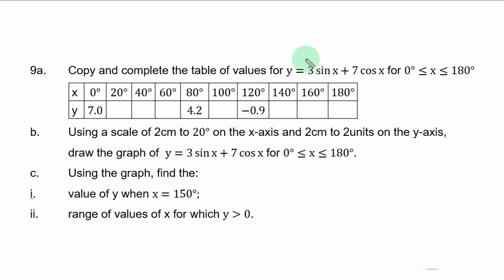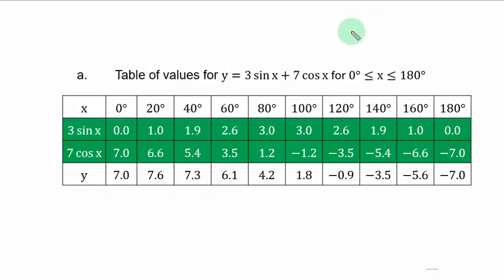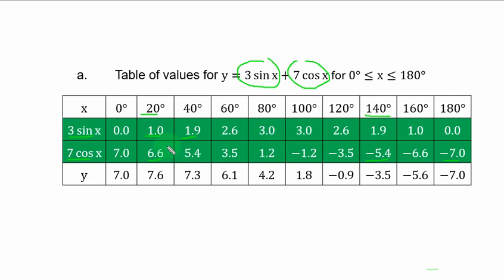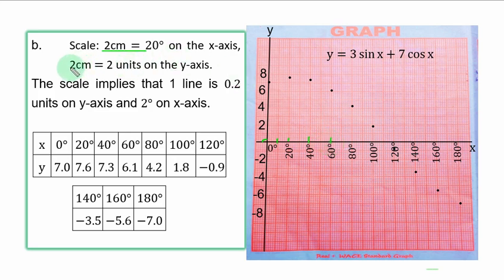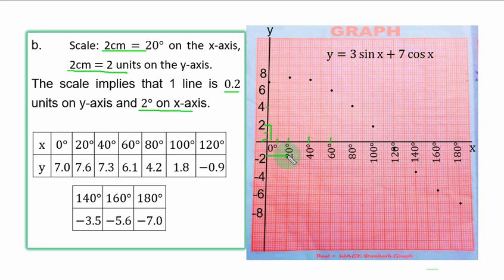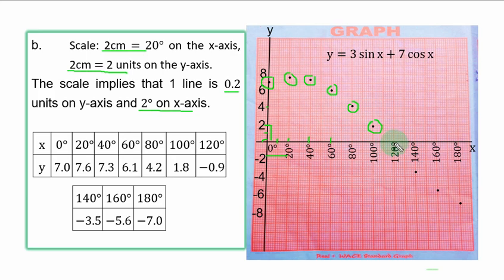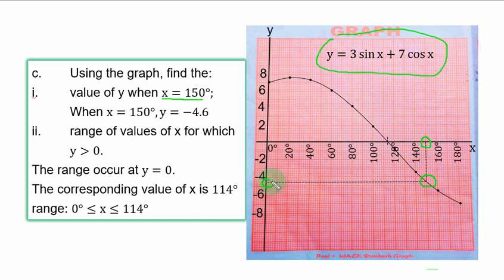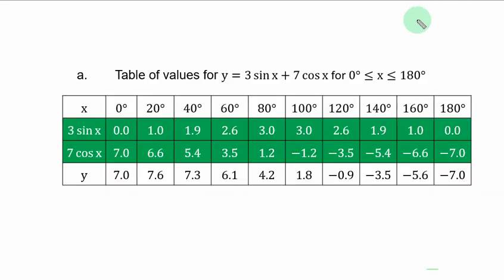WAEC 2022 Mathematics|Theory Question 9.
This series is question by question analysis of WAEC 2023.